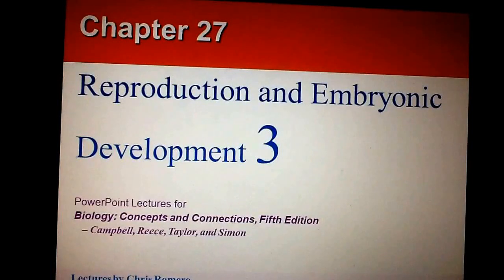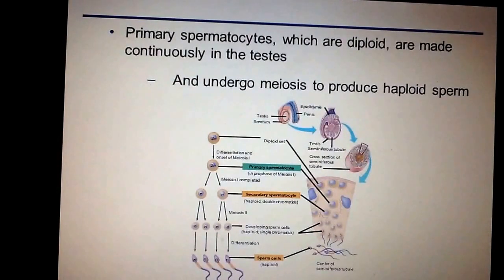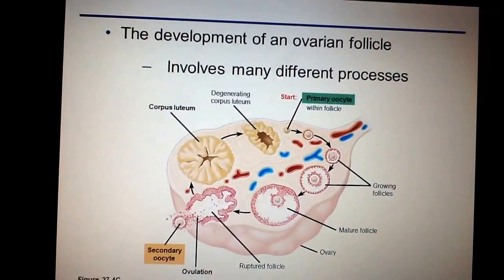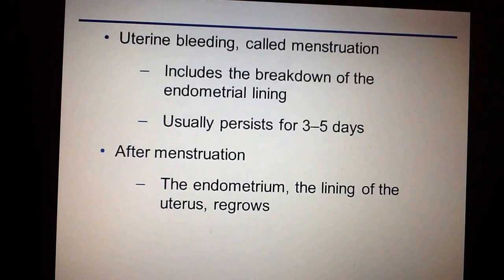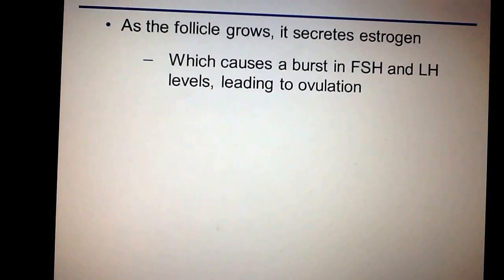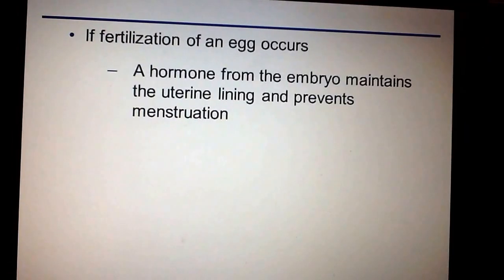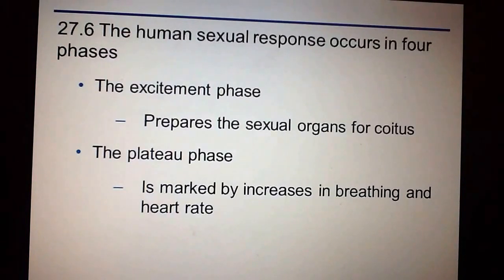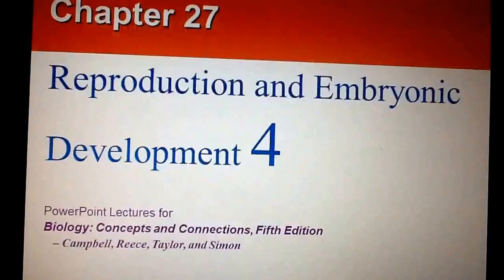Chapter 27 reproductive system part 3/4